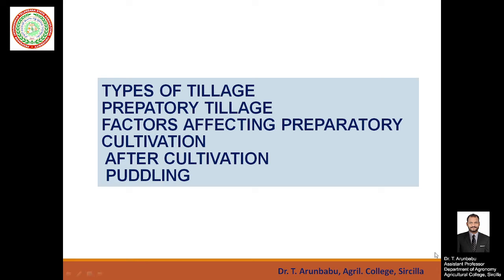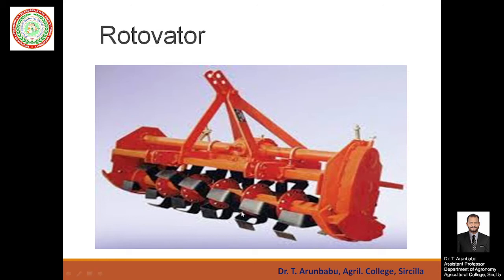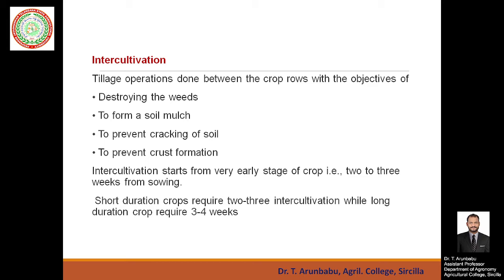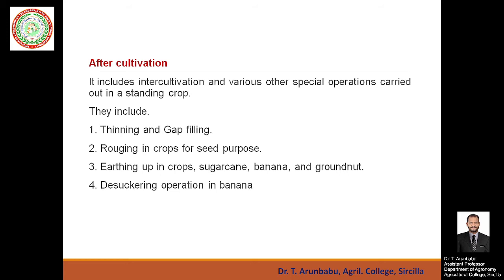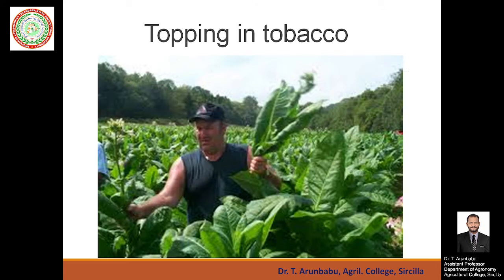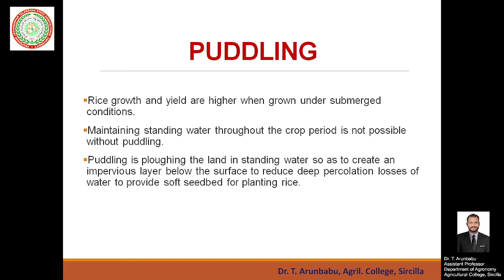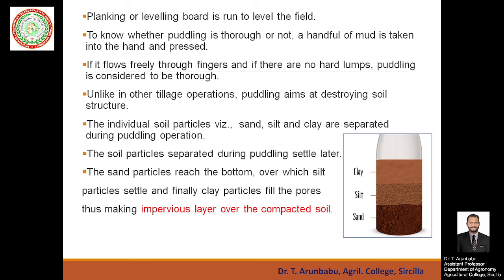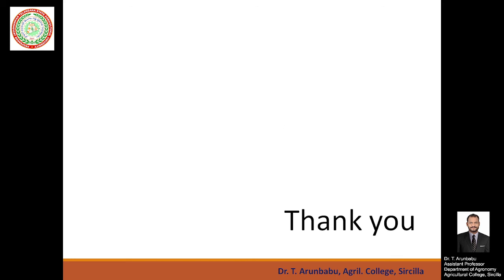Types of Tillage prepatory tillage factors affecting preparatory cultivation after cultivation puddl